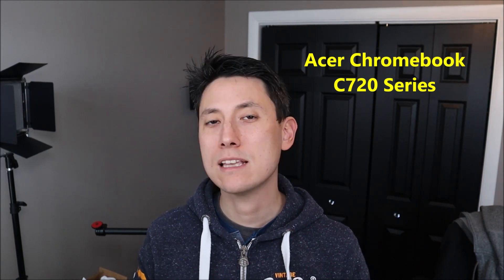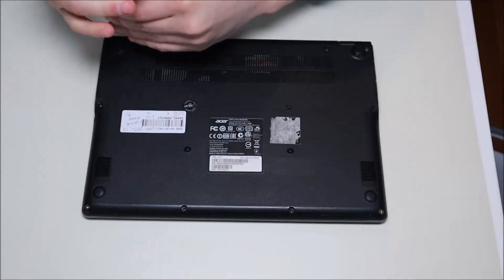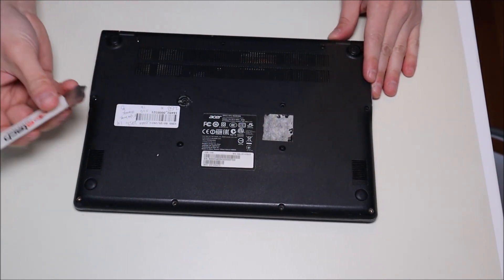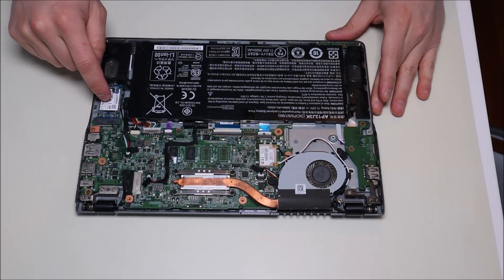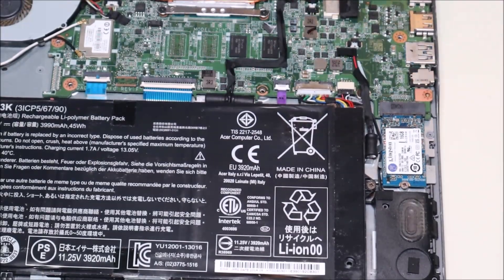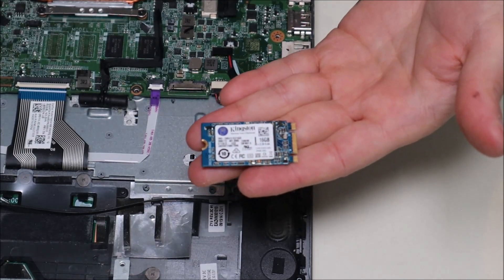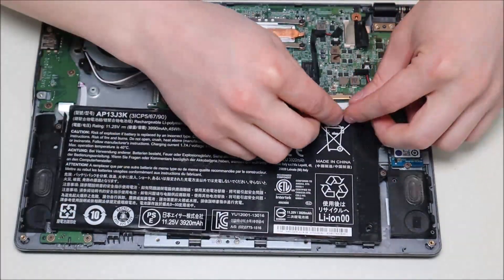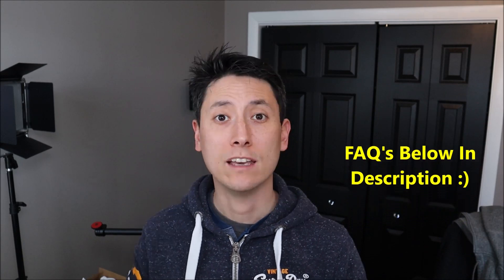How To Replace Battery, SSD for Acer Chromebook C720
In this video, I will guide you through the full teardown process for an Acer Chromebook C720 laptop computer.

List of Tools and Replacement Parts for the Acer Chromebook C720:

FAQ's:
Battery -  Part Number:  AP13J3K,  11.25V 45Wh